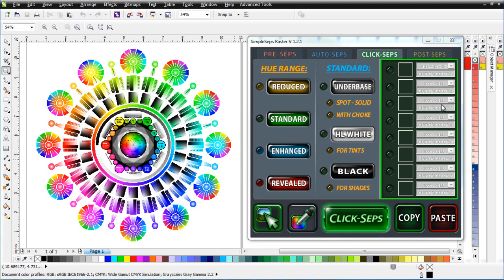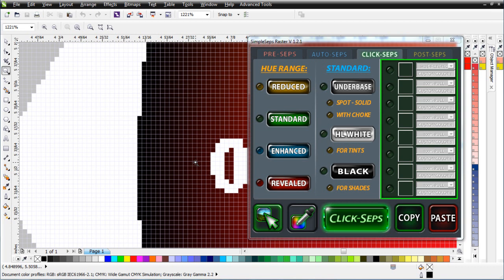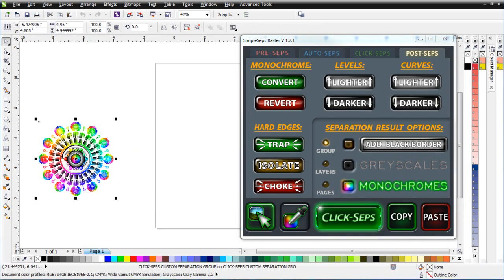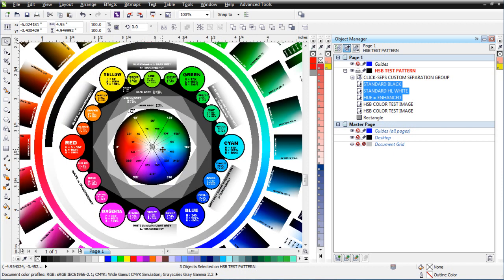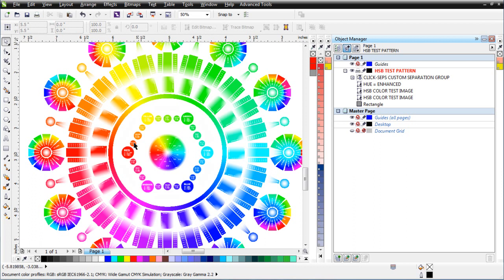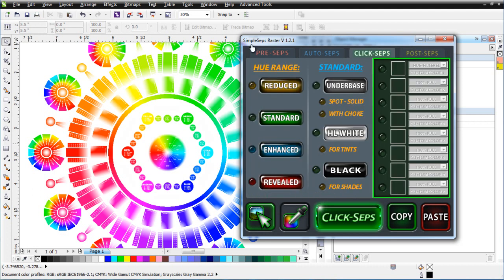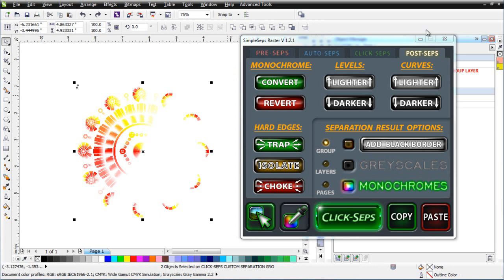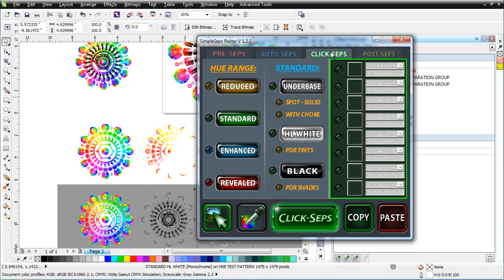Quick Start SimpleSeps Raster 1.2 Session 2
Qucik Start SimpleSeps Raster session 1 understanding color.